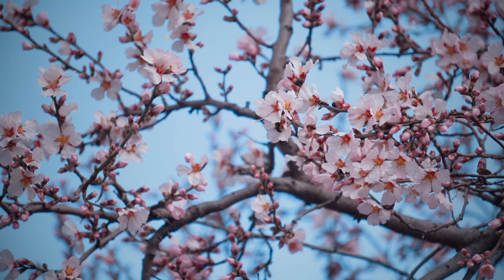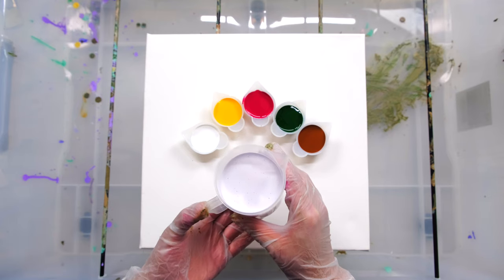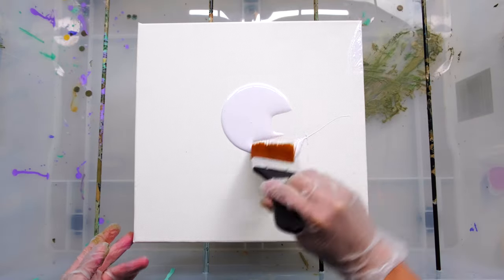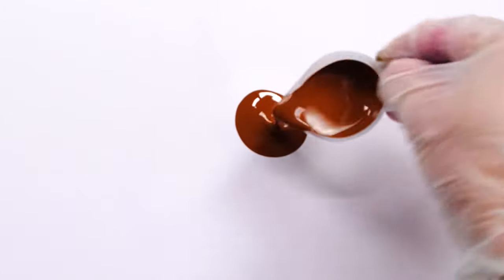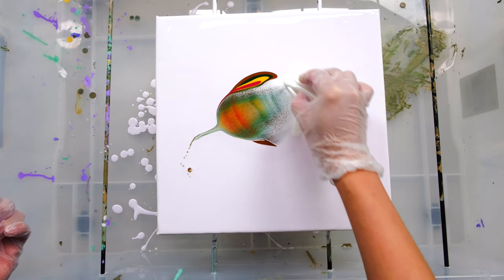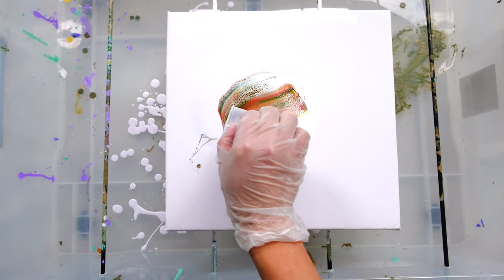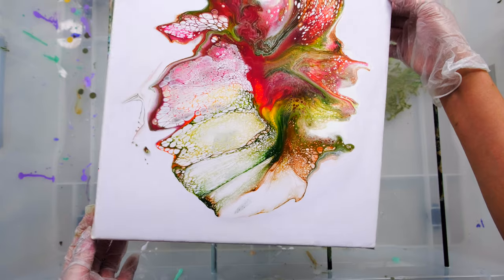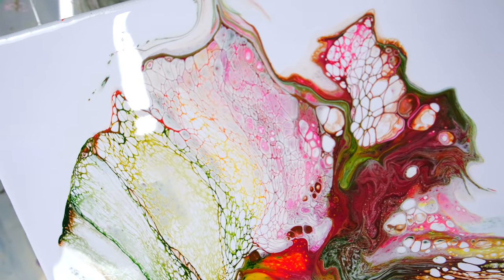Garden inpired dutch pour with acrylic paint - What you need to know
This video will show you how to make a garden inspired Dutch pour using acrylic paint. I have always loved the look of dutch pours! The results are always impressive and gorgeous which is why I was really excited to make this video. In this video you will learn about the materials needed and the proper way to add layers of paint to add texture. The best part is that there are only a few tools needed to create this beautiful garden inspired piece. Try this one to Unlock Your Creativity!

I use Australian Floetrol only, no silicone added.
To make it easy,  you should measure everything with a kitchen scale. 😉

If you are looking for unique Australian art inspired by nature and food we have a range of products at:

☆ MATERIALS ☆
👉 Acrylic Paints - These paints are good quality with great color pigments:
👉 Mediums - These are nice to add to the paint which will help create large cells and helps the paint flow better.
👉 Glue All
👉 Palette Knife
👉 Squeeze Bottles

☆ EQUIPMENT ☆
👉 USB-C Hub
👉 Camera Lens
👉 SD Memory Card
👉 External Hard Drive

Chris Zabriskie
Aakash Gandhi